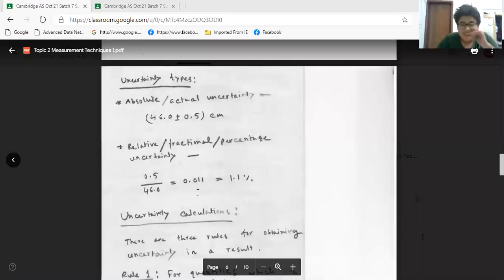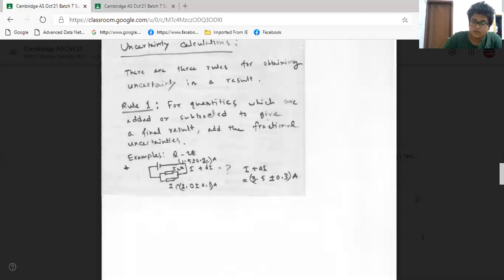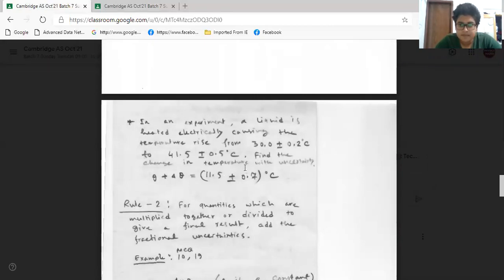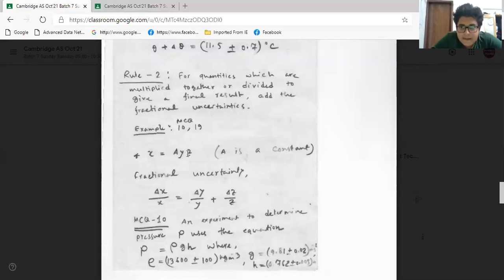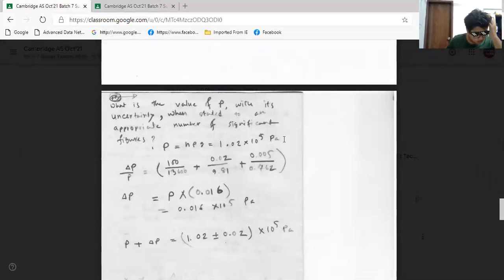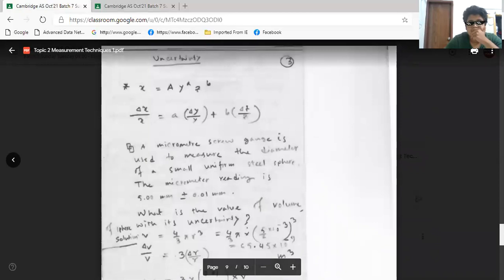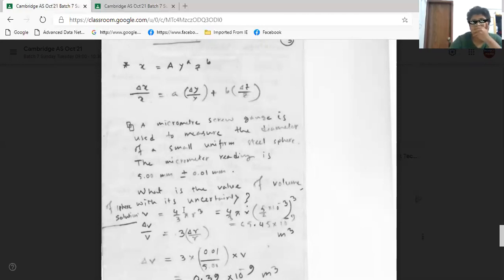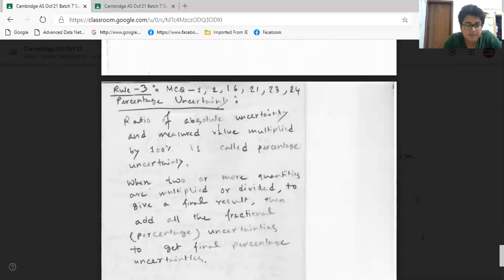Physics Mania Batch 7 AS Oct'21 27 10 2020 Part 2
Topic 2. Measurement Techniques [Uncertainty Calculations]